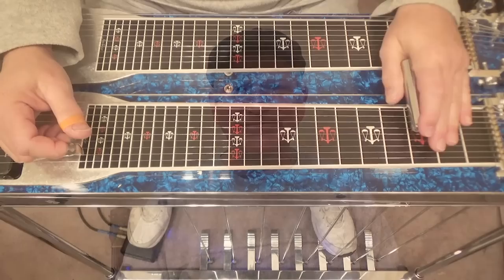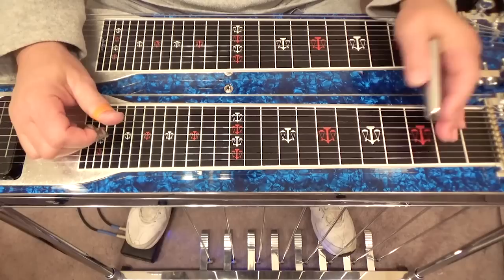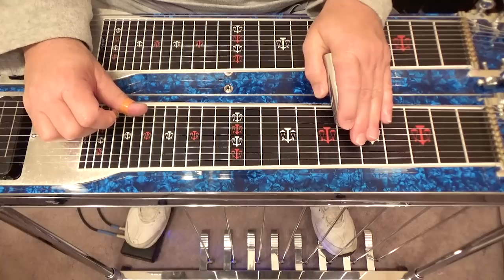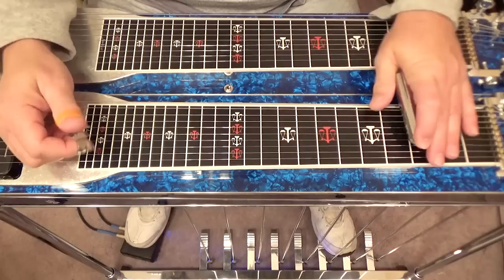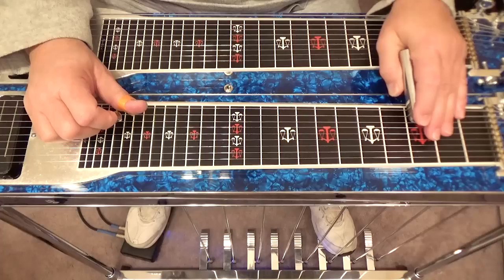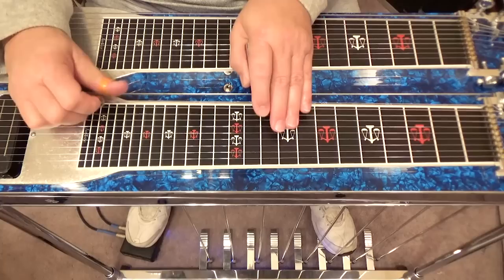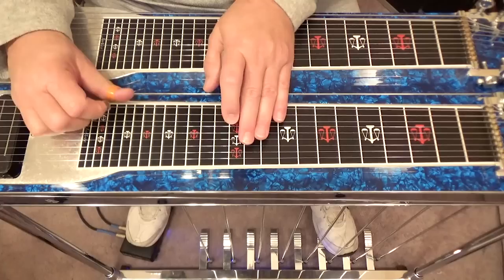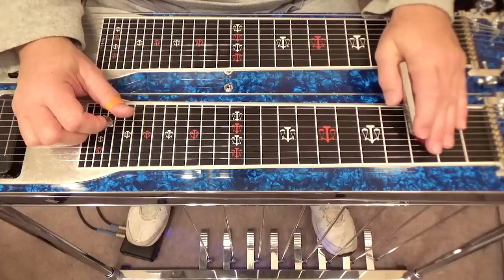Bar Only Licks | Pedal Steel Guitar Lesson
Hello and welcome to Steel Picking!  In this video, I show how to play bar only licks.  As the title implies, these are great for those of you who do not have any pedals or levers added to your guitar, but want to play with new licks that can be achieved without pedals or levers.  These have different applications, and I hope that they will help to improve your playing!

Keep picking!

Consider supporting our channel monetarily by pressing the Join button.